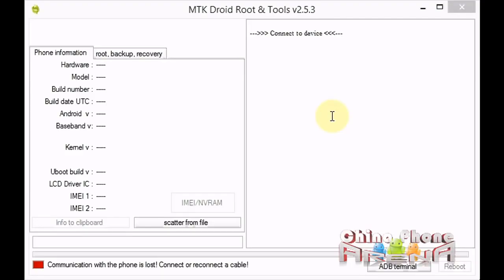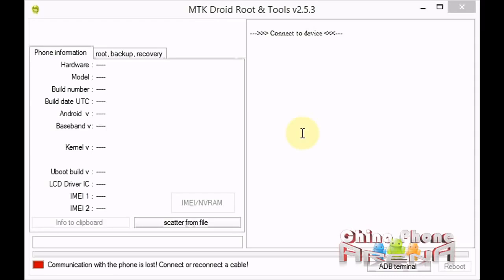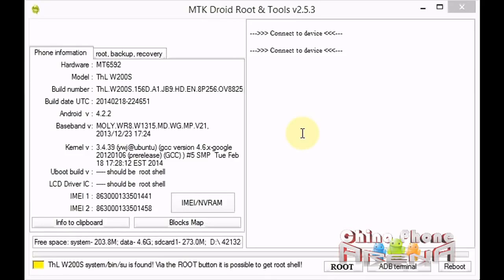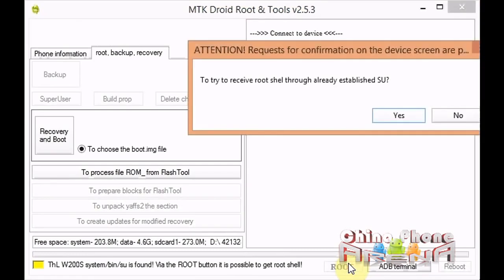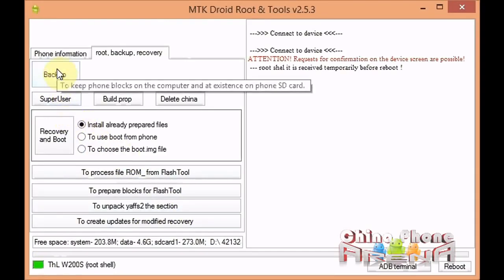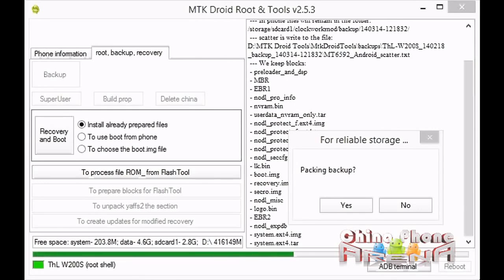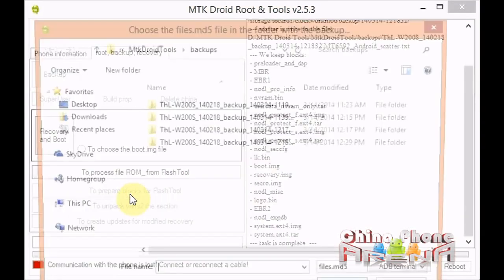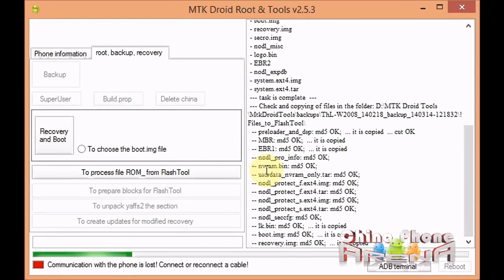MTK6592 MTK6582 How to backup your MTK China clone firmware ROM on MediaTek devices tutorial video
We are a company specializing in sales of high-quality phones. Our phones hight quality & cheap price, won the majority of customers! If you are a supplier or retailer, and we look forward to long-term cooperation with you!
Youtuphones Team